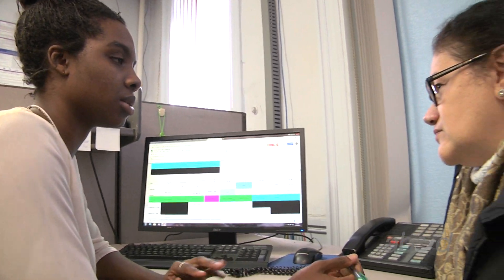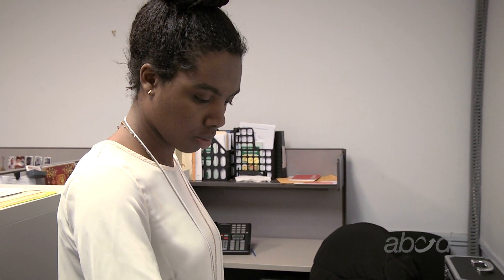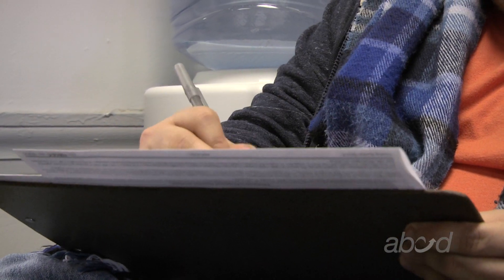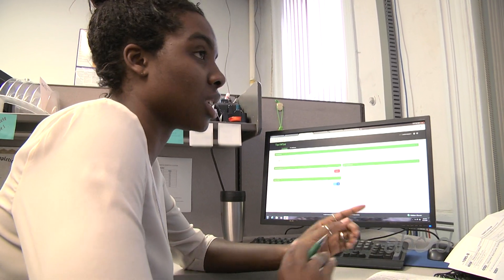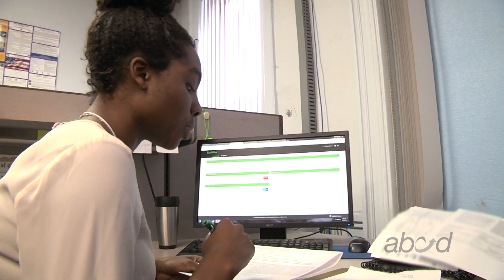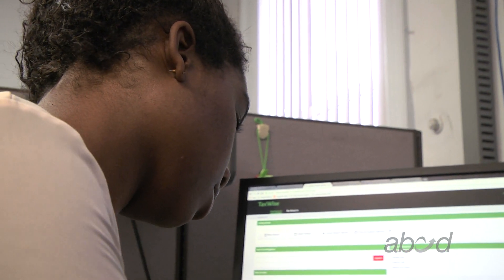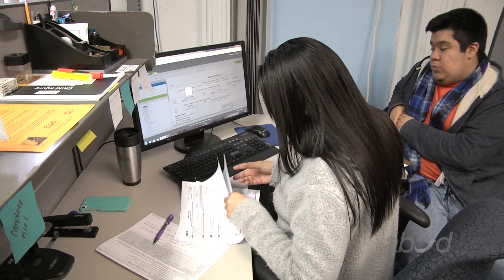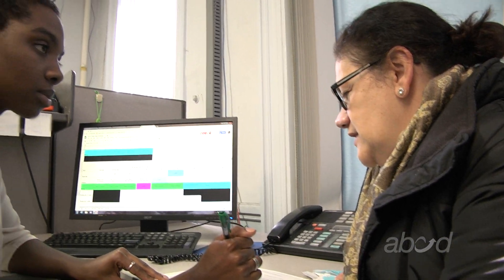Free Tax Preparation at ABCD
For 50 years ABCD has provided basic services and innovative programs that help empower individuals, families, and communities in Boston to overcome poverty, live with dignity, and achieve their full potential.